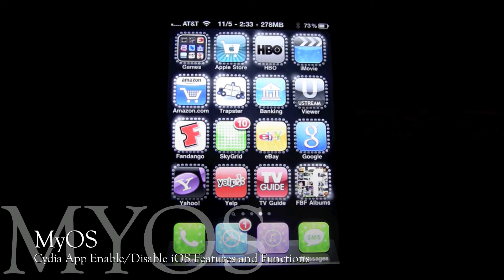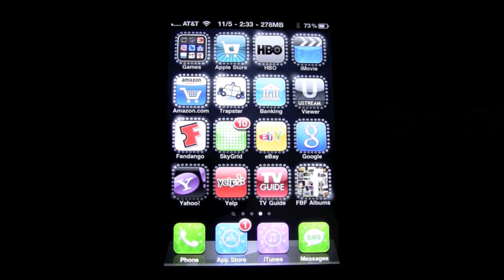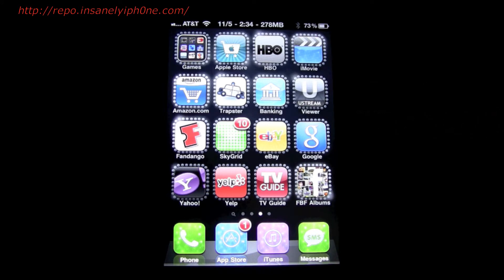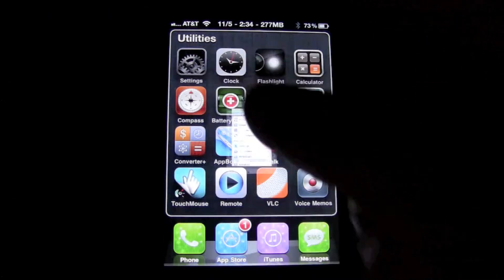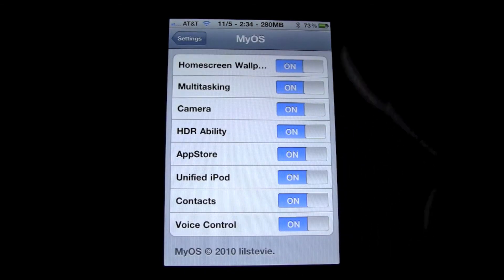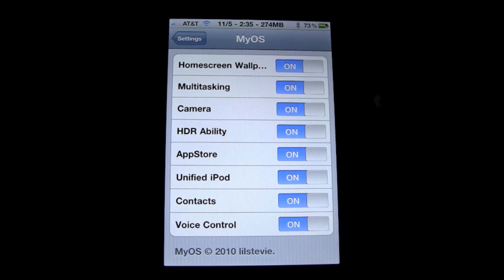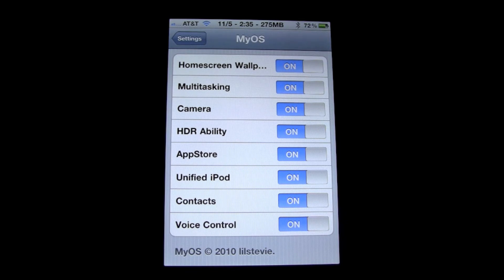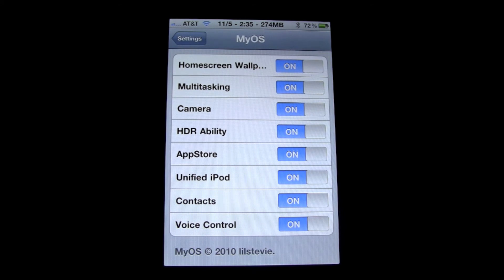MyOS Cydia App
Hey guys here is the way to enable and disable different features and fuctions within the iOS for your iPhone and or iPod touch.